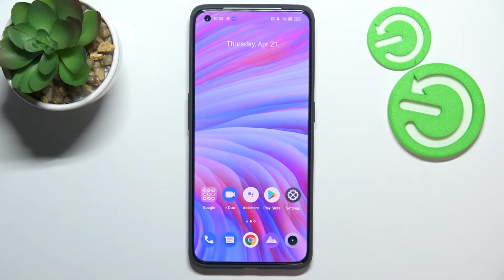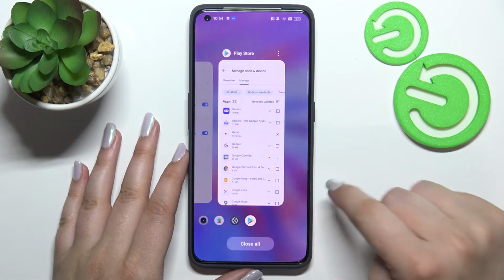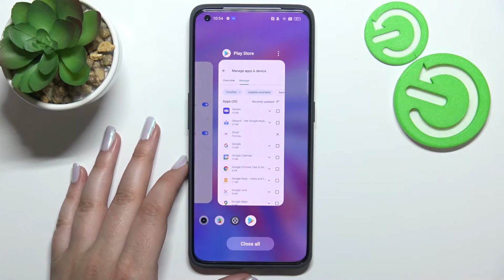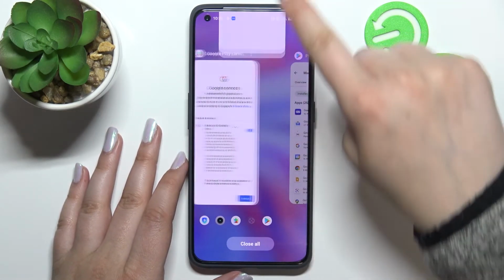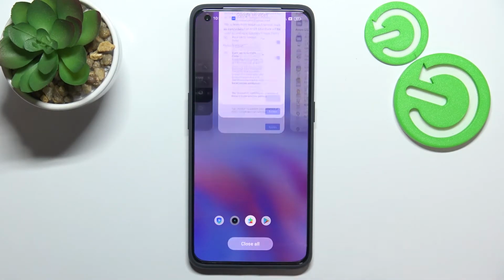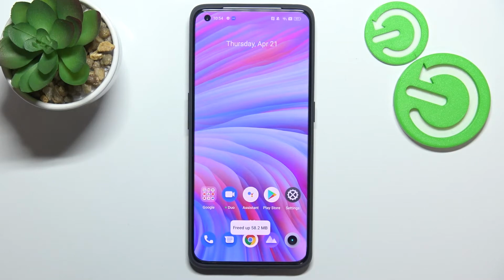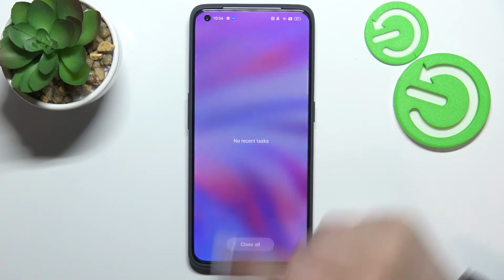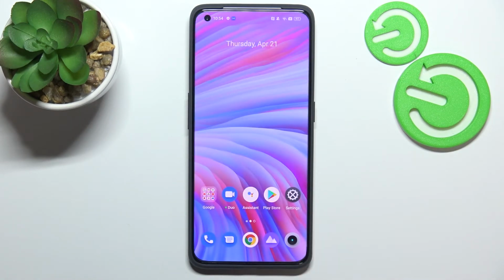How to Turn Off Running Apps on REALME GT 2 Pro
Learn more information about REALME GT 2 Pro:
This video is brought to you with the purpose of showing how you can close all the running apps that you have in the Recents tab on your REALME GT 2 Pro smartphone. Our specialist will demonstrate in the smallest details how you can terminate all active and opened apps on your REALME GT 2 Pro device. Please enjoy!

How to close running apps on REALME GT 2 Pro? How to close all active apps on REALME GT 2 Pro? How to terminate running apps on REALME GT 2 Pro?